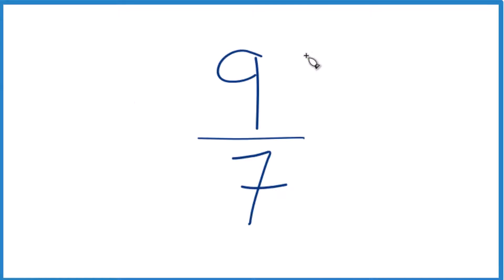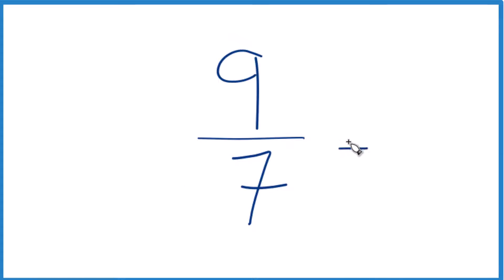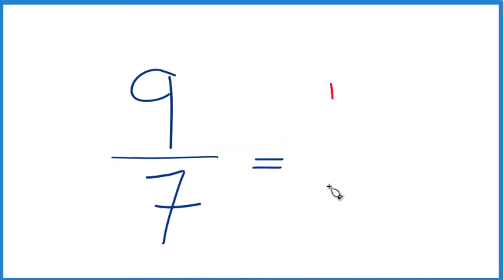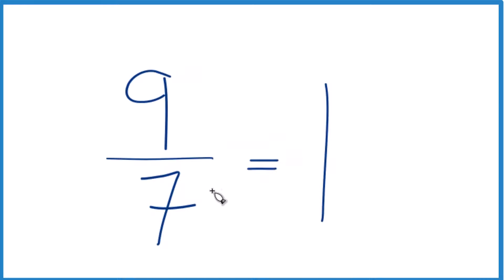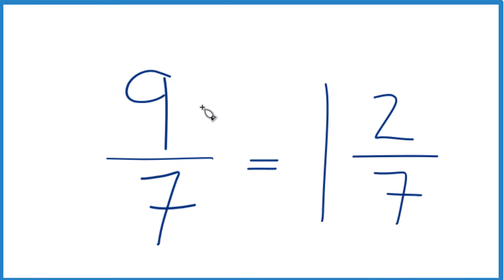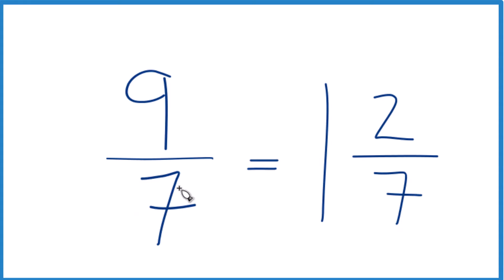9/7 as a Mixed Number (Nine-Sevenths)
So 9/7 written as a mixed number is 1 2/7 (one and two-sevenths).